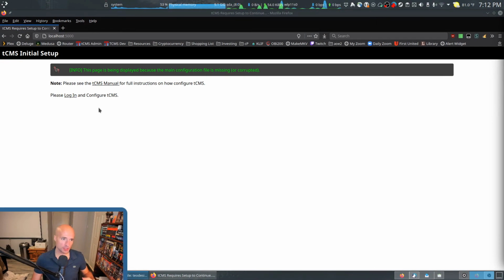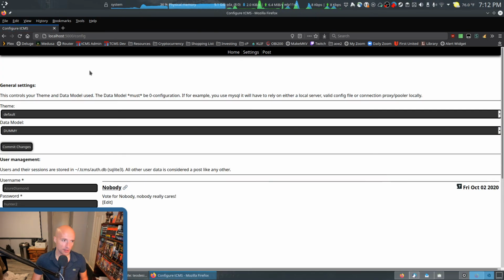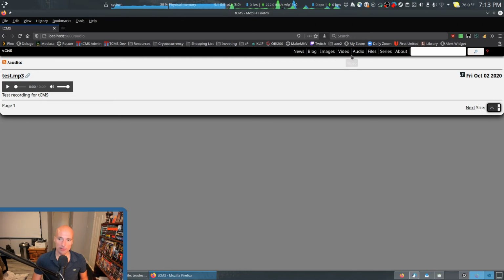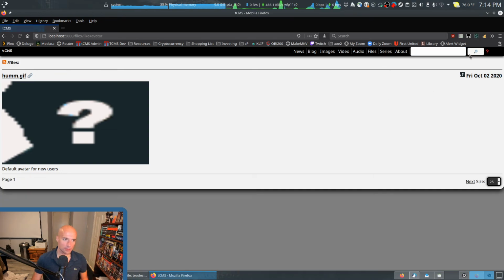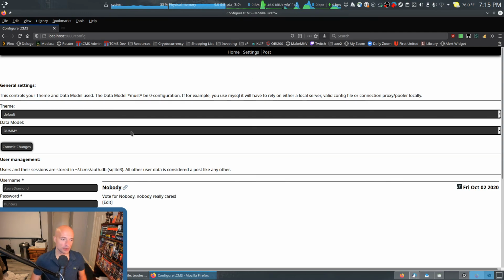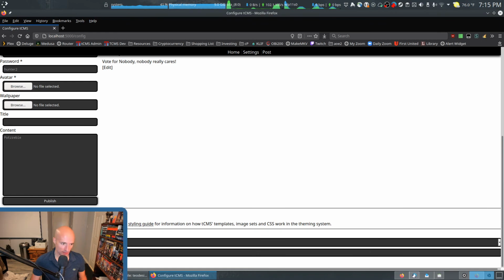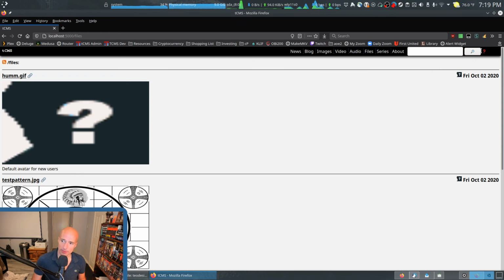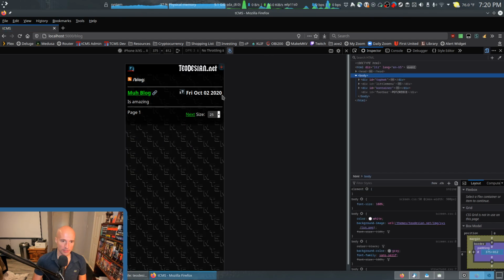tCMS Update: Theming, Logins, Dynamic Routes and more!